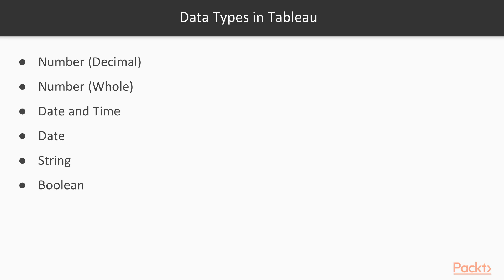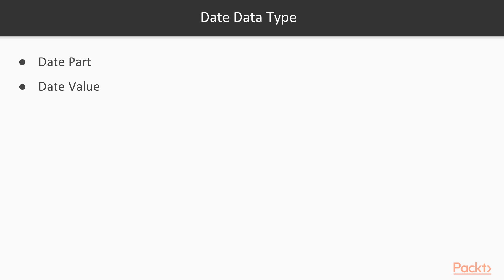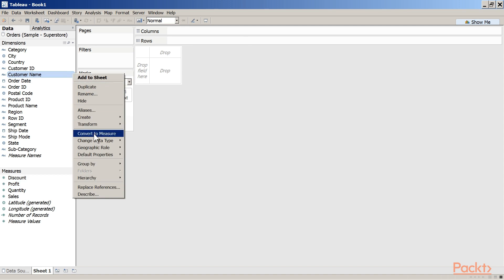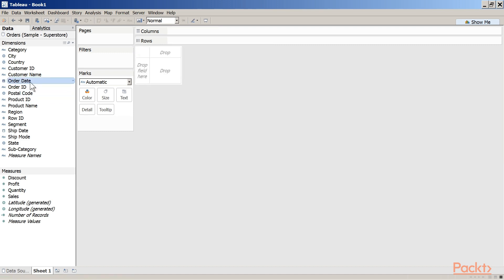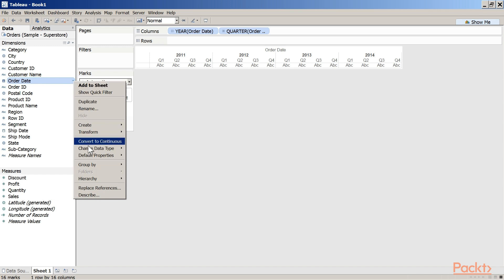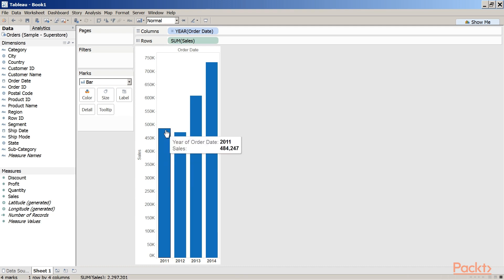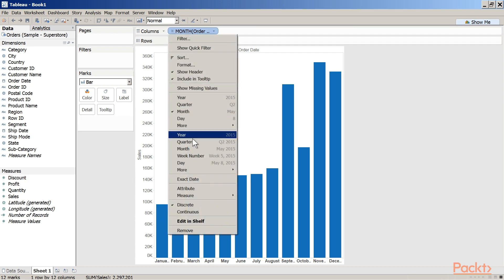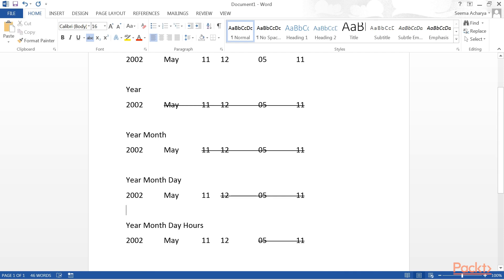Data Visualization with Tableau: Discrete and Continuous| packtpub.com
This video tutorial has been taken from Data Visualization with Tableau. You can learn more and buy the full video course